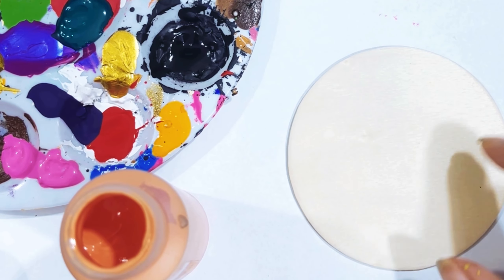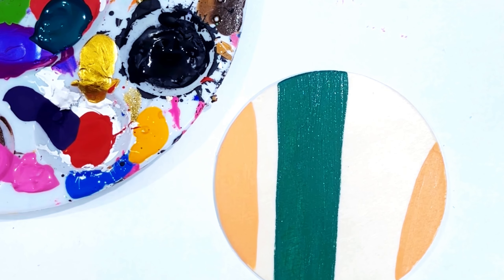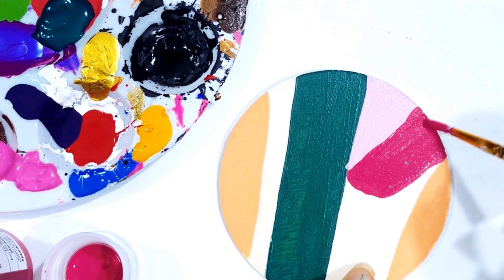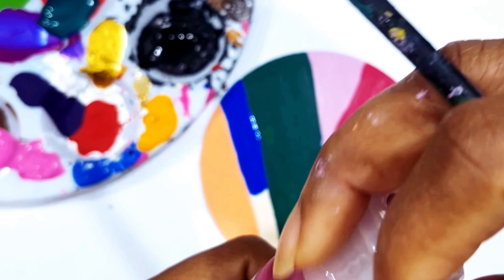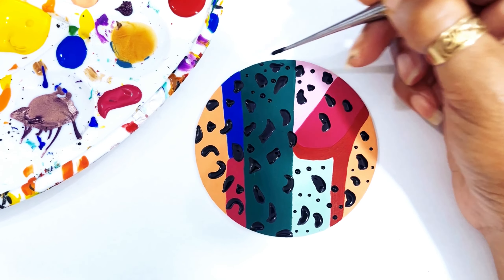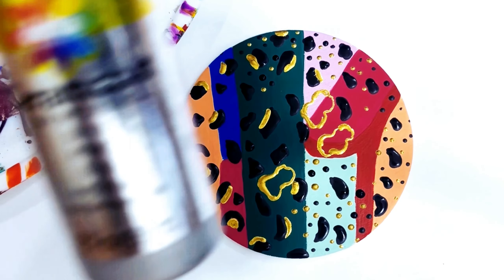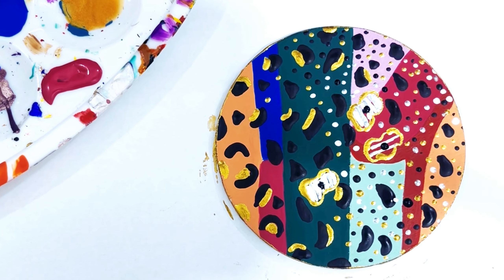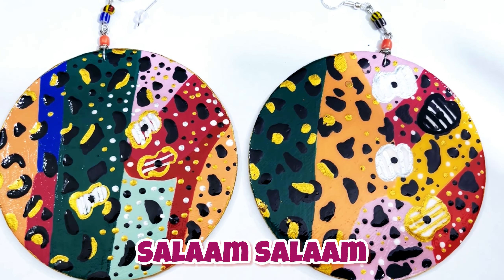DIY: Painting Beauty in Patterns (Hand Painted Earrings Designs) with the Earring Godis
Paints I used in this video
Coming In a few!!!

means, I will earn a small fee, if you purchase from the links to Amazon.com
The earnings I make, goes back into my channel.

4 ounce
8 ounce
Dura Art Gloss
8 ounce

Acrylics Paints ❤️
Acrylic Paints
Hippie Crafter Acrylic Paints
Acrylic Paints
Golden Acrylic Paints
Milo Acrylic Paints
Apple Barrel Acrylic Paint Set
Splendid Gold Acrylic Paints
Puffy Paints

Glitter Paints I use

Ceya Glitters
Ceya Holographic Chunky Glitter 4.2oz/ 120g
Ceya Chunky Glitter, 4.9oz/ 140g
Ceya Irregular Holographic Chunky Glitter, 3.5oz

Bead Reamer

Nail File

HARDELL Mini Cordless Rotary Tool

Cowrie Shells: (Small)
Cowrie Shells (Med)

Paint Brushes
DACO Detail Paint Brush Set, 7pcs